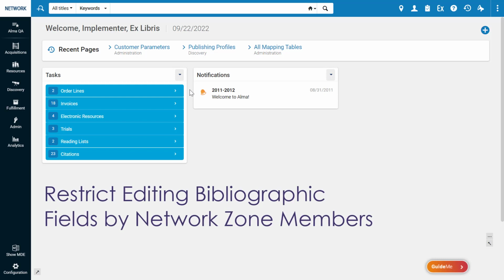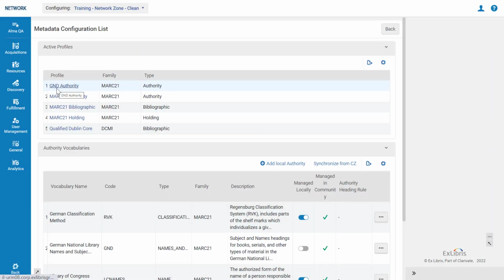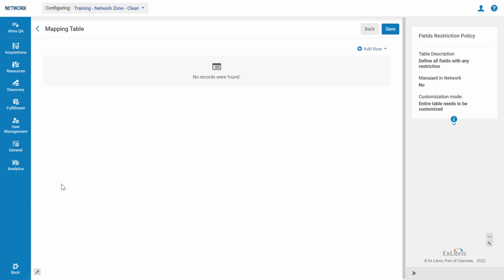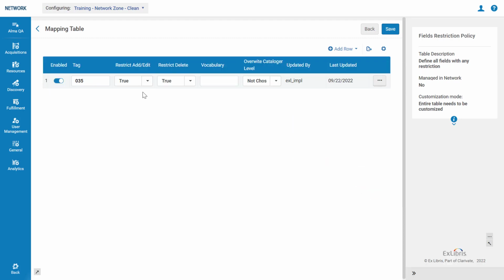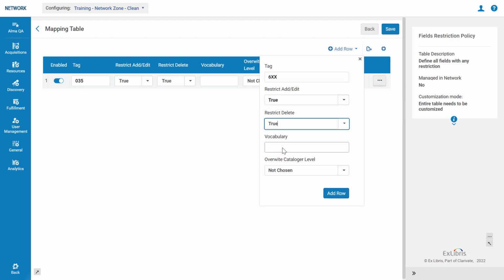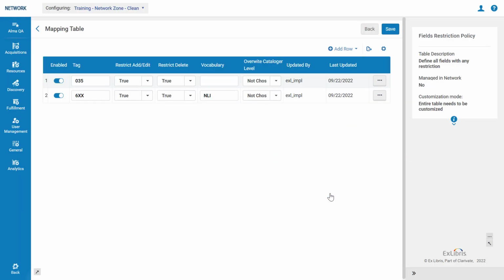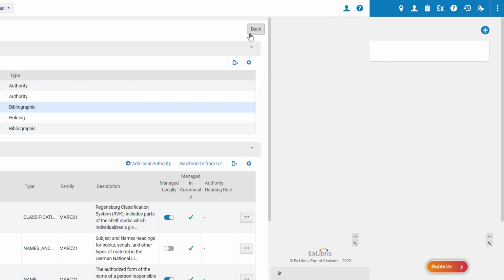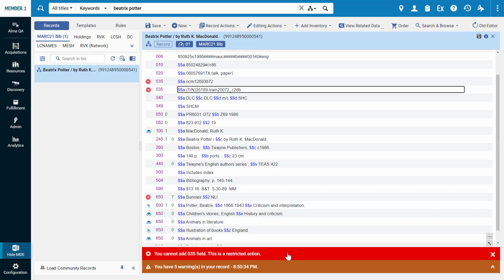Alma November 2022: Restrict Editing Bibliographic Fields by Network Zone Members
The Consortium Central Office can now control which Bibliographic metadata fields can be edited by the Network Zone members, preventing unwanted edits of specific fields. This can help with the quality control and uniformity of the Network Zone records.

digital resource management